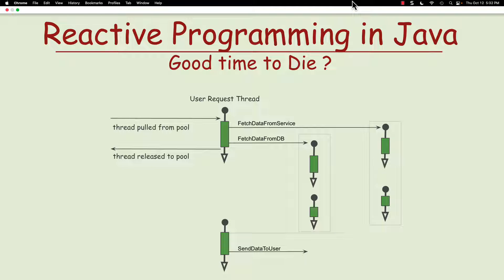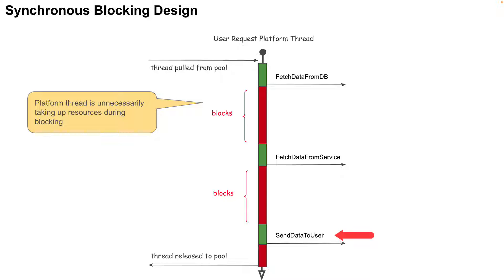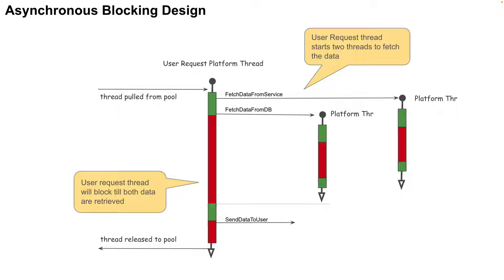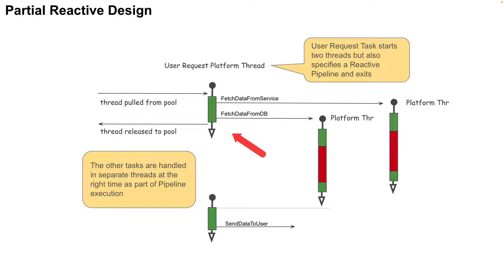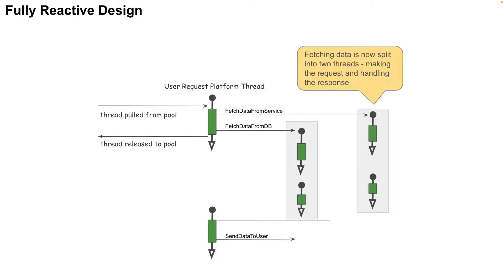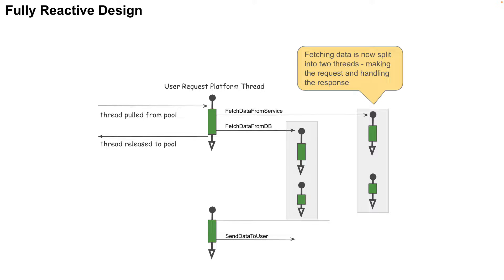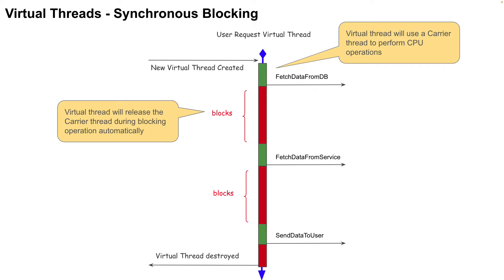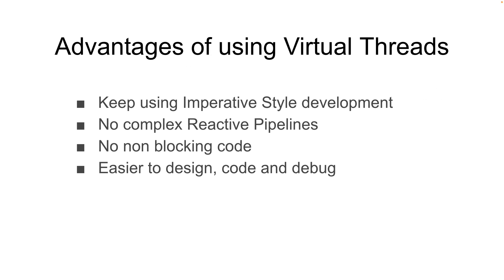Java Virtual Threads - Reactive Programming Killer?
To improve the scalability of applications, Java developers write complex Reactive Pipelines using Completable Futures or Spring WebFlux. However, with the release of Java 21 and Virtual Threads - this is no longer necessary. This talk explains the reason why Reactive programming was born and why Virtual Threads may eventually kill it.